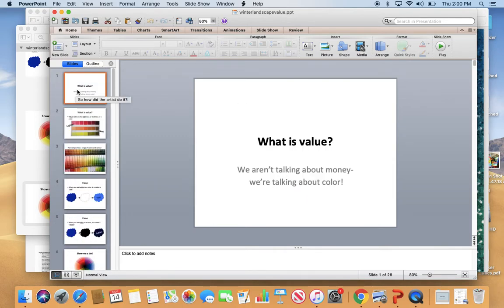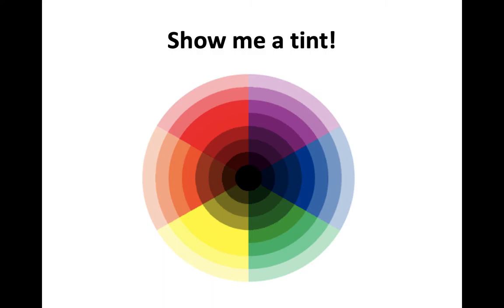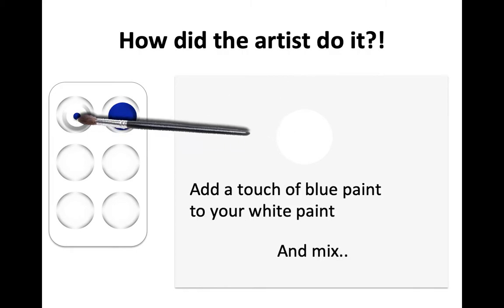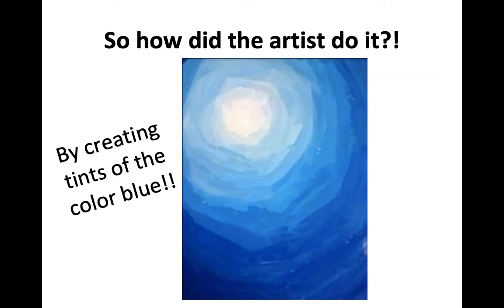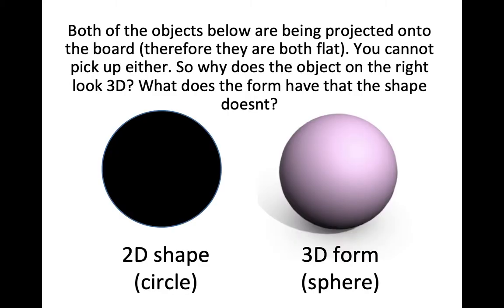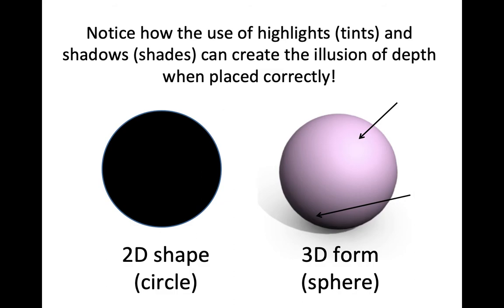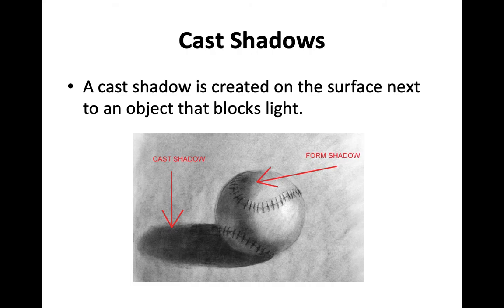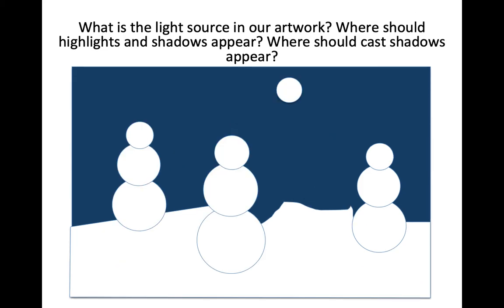Winter landscape audio recording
Color wheel, tints and shades.